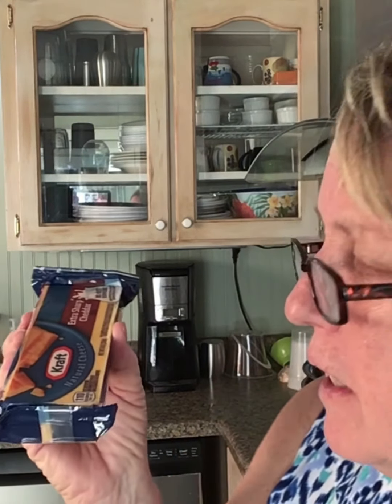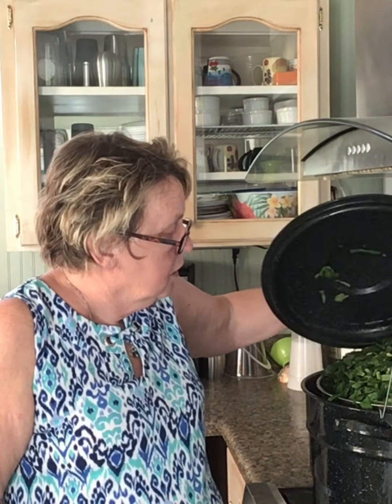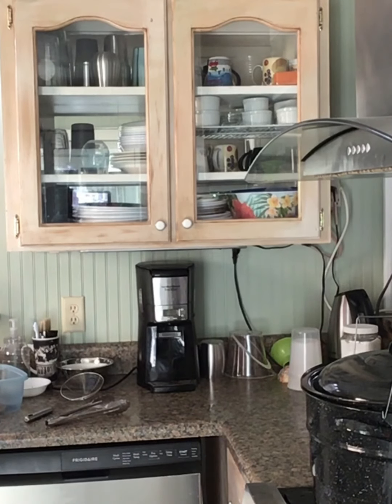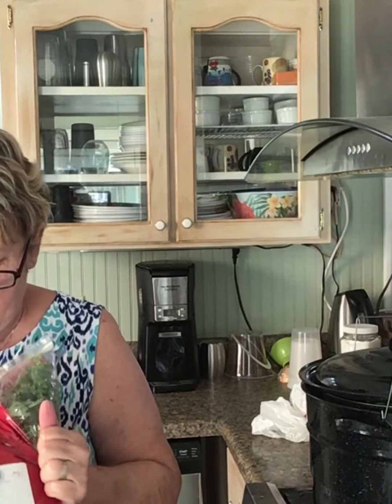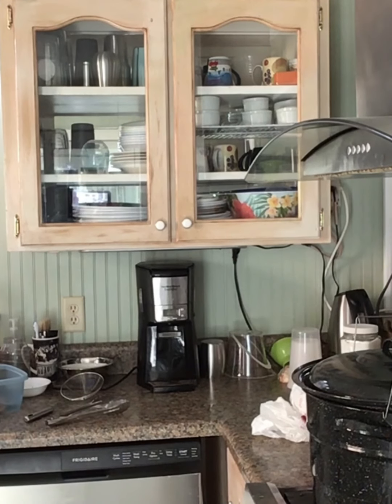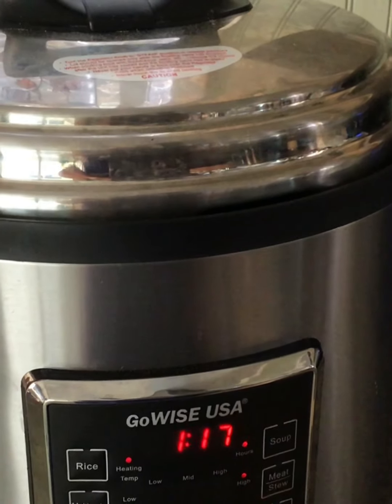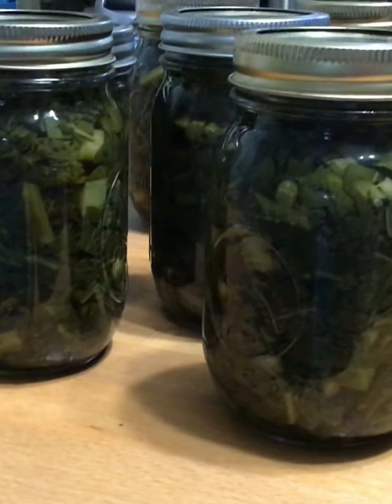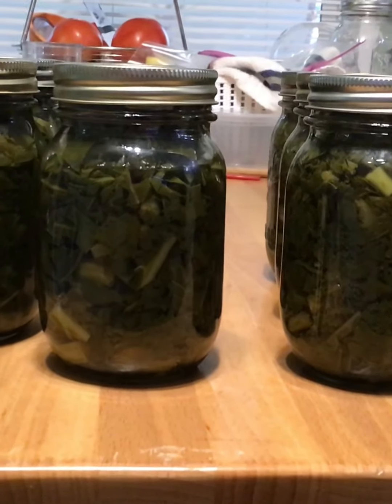August 16, 2020